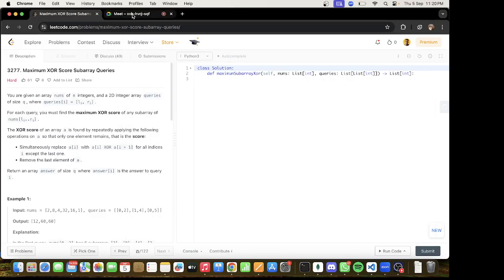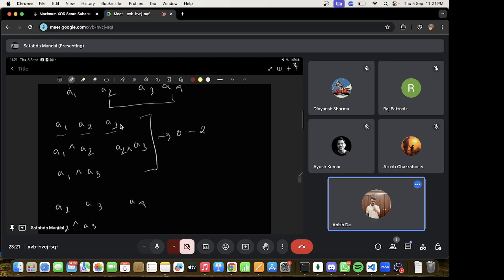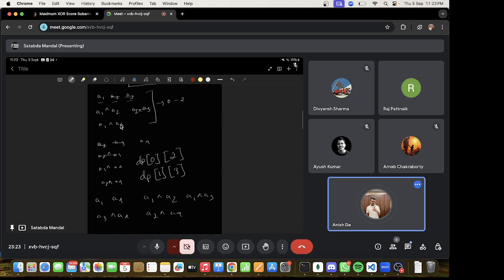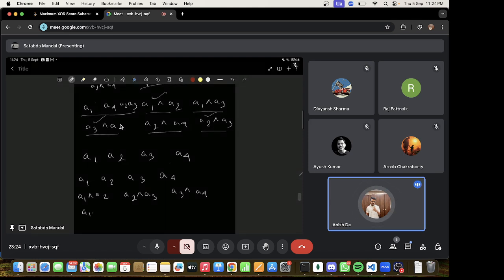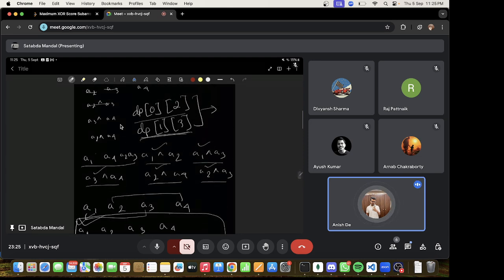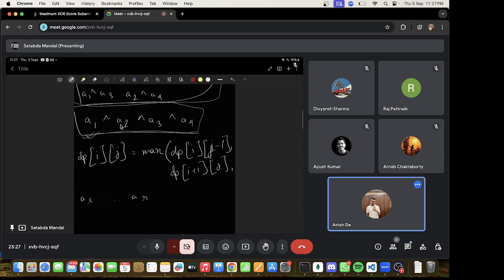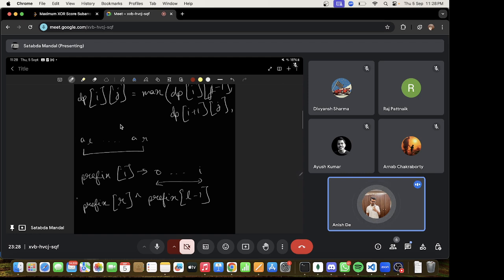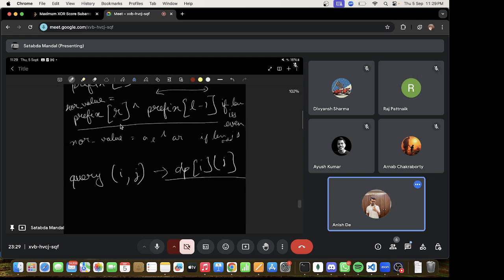Weekly Contest 413 and Biweekly Contest 138 Discussions Part 3